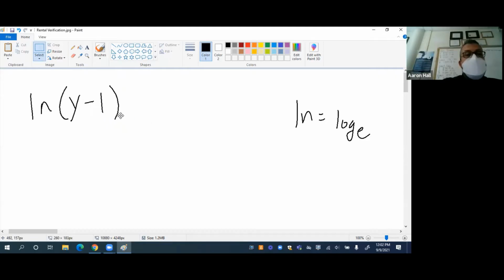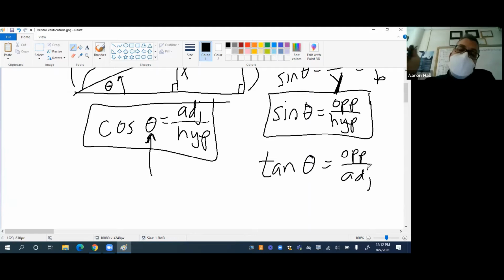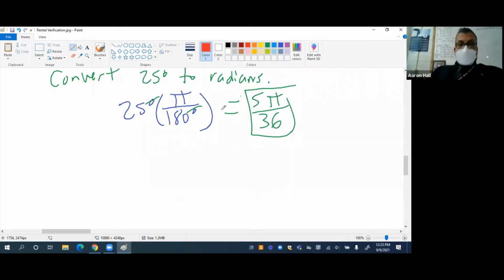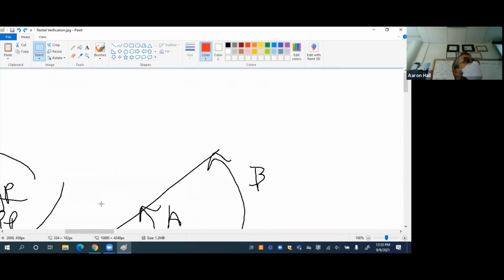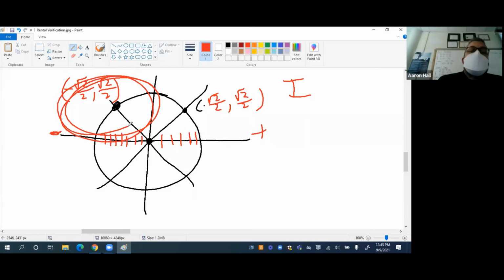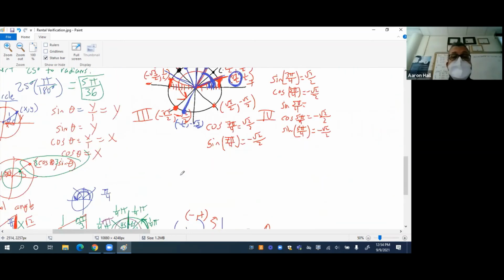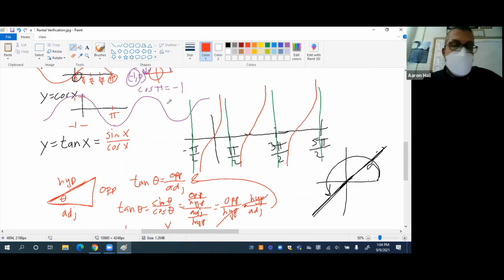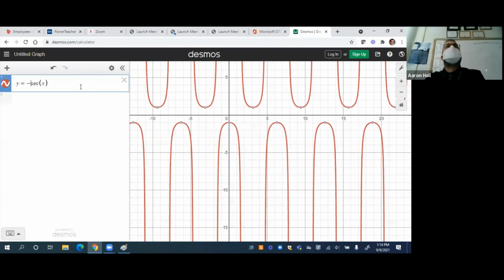1.6: Trigonometry: AP Calculus AB (Prerequisite)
This video is the 6th of an AP calculus course.